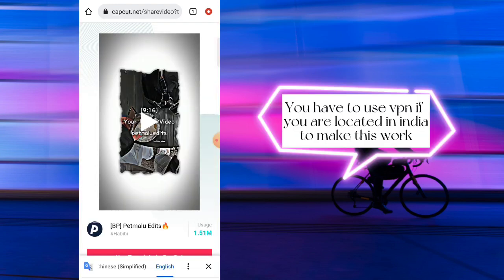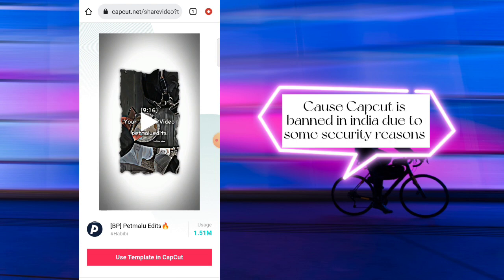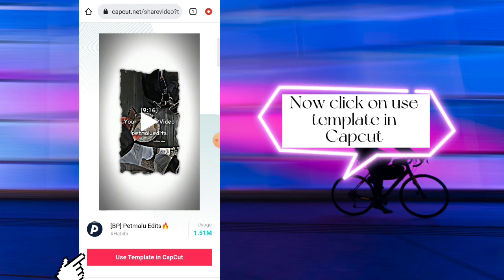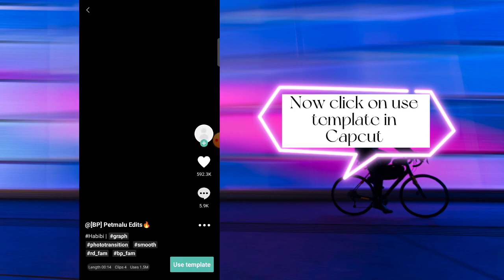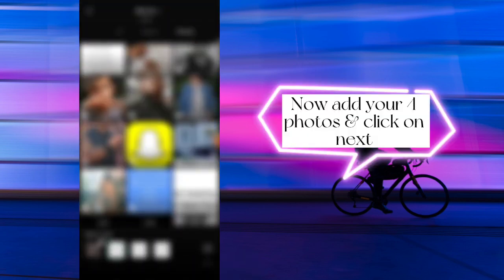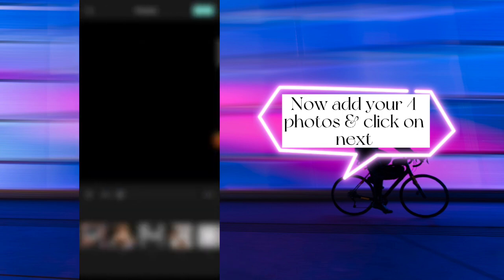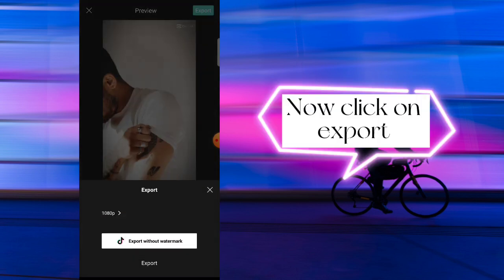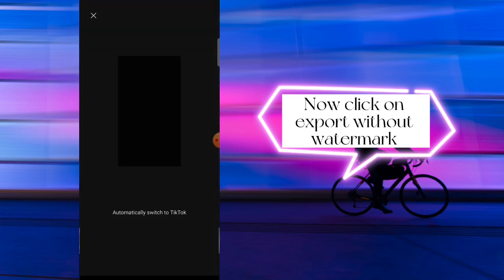Habibi tiktok trend tutorial | Habibi Capcut edit tutorial | Habibi Capcut template | New trend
Quarries:

Habibi Capcut edit
habibi tiktok tutorial
habibi Capcut photo edit
habibi Capcut tutorial
habibi Capcut net
habibi song Capcut
habibi Capcut preset
habibi Capcut edit
habibi tiktok trend
habibi tiktok trending song
habibi tiktok trend tutorial
habibi tiktok trend video
habibi tiktok trend preset
habibi tiktok trend xml
how to do habibi trend
how to do habibi edit
how to make habibi trend tiktok
how to make habibi tiktok
how to make habibi reel
habibi reel tutorial
habibi reel trend tutorial
habibi template Capcut
tech muster